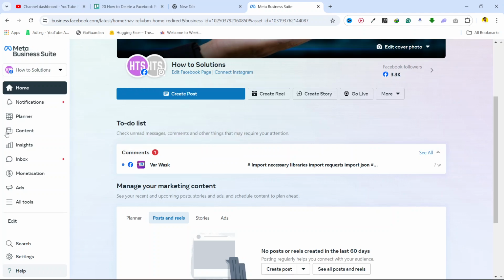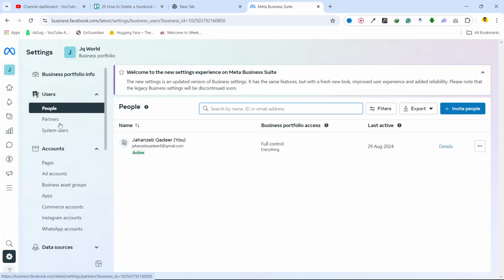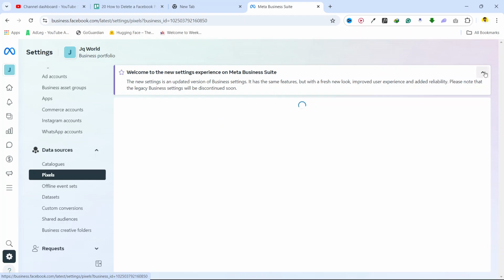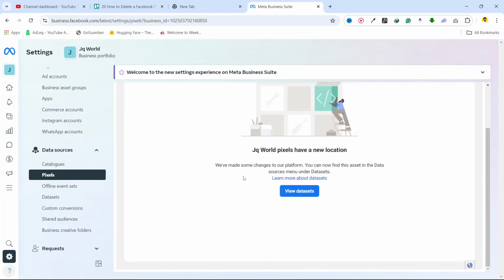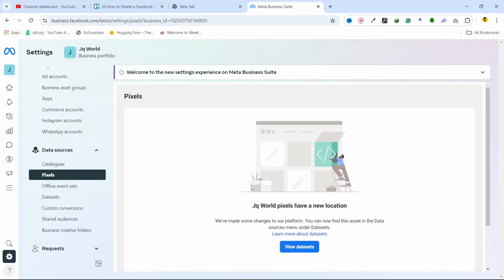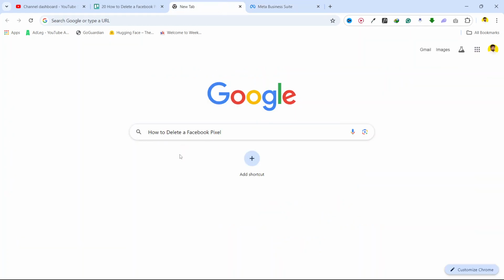How to Delete a Facebook Pixel 2024